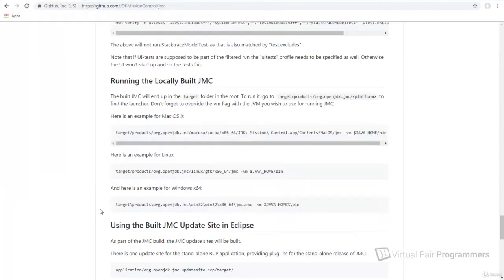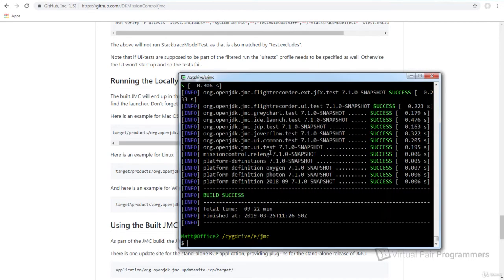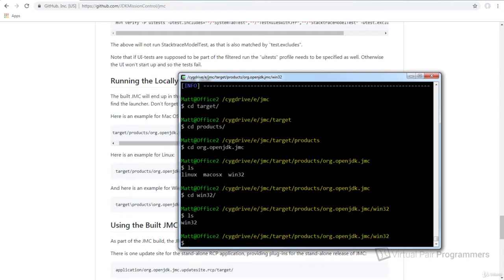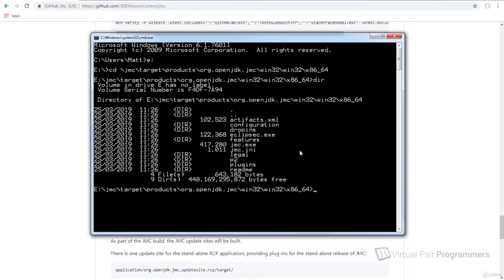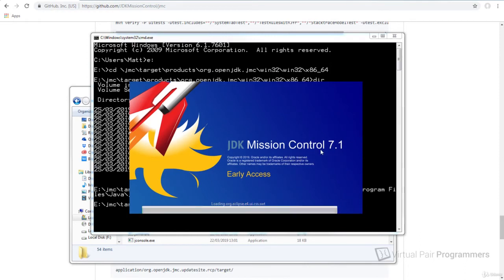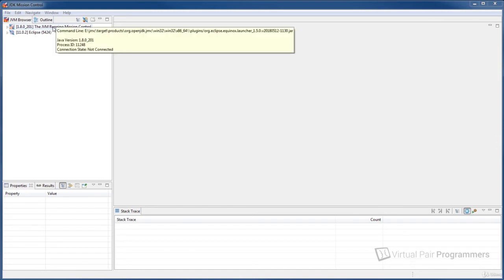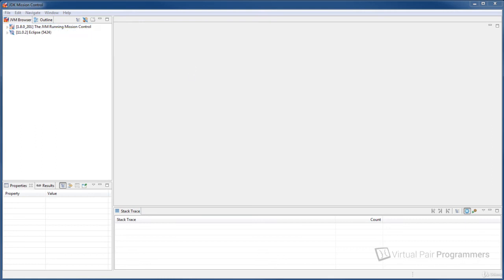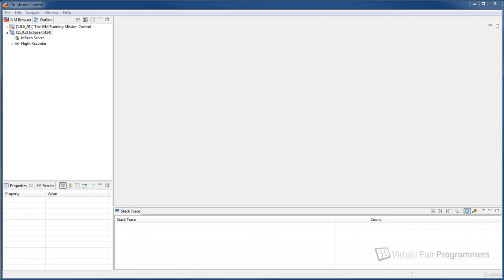58 Running JMC and connecting to a VM